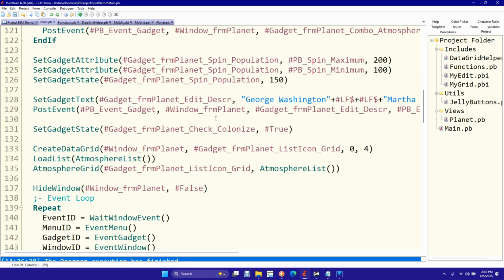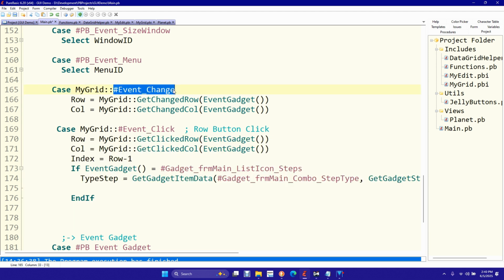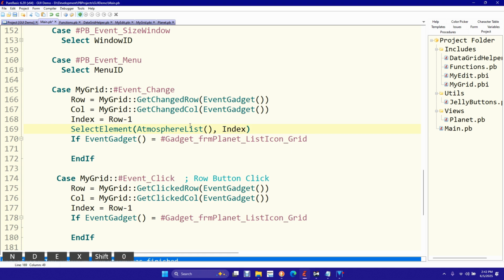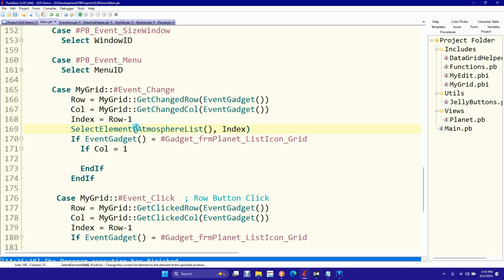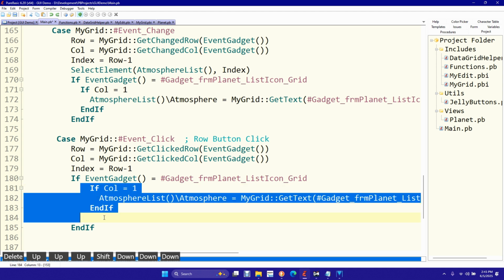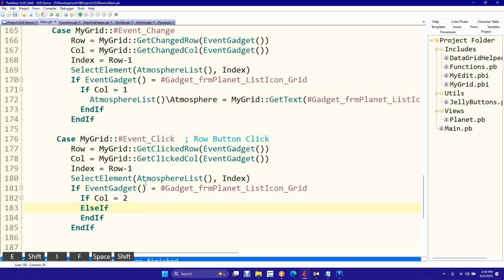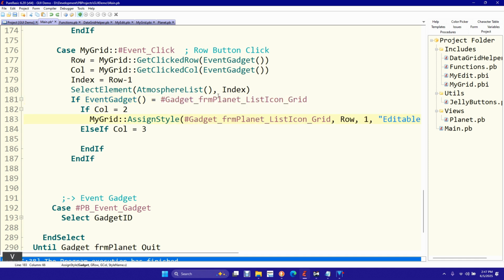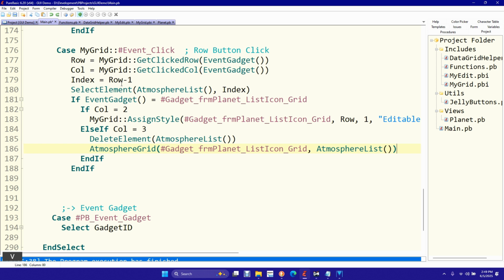PureBasic Learning Series - Gadget Replacement #5 - DataGrid